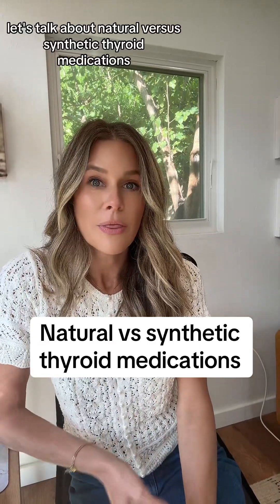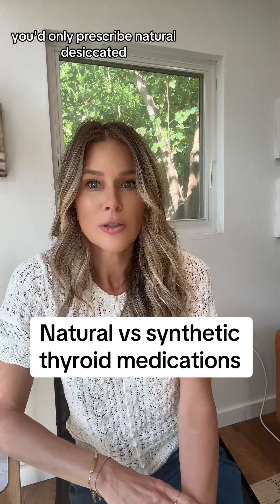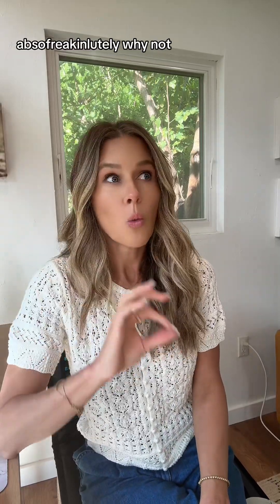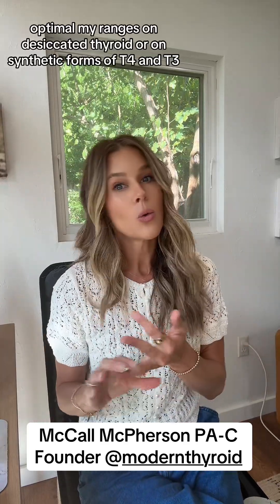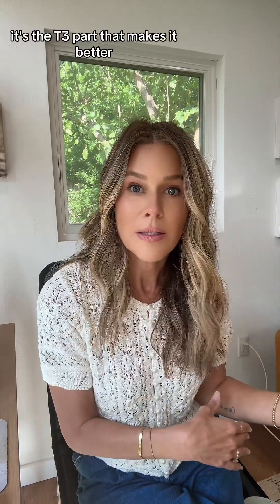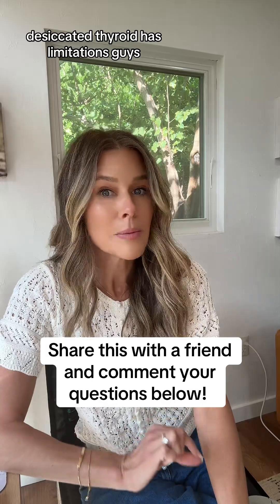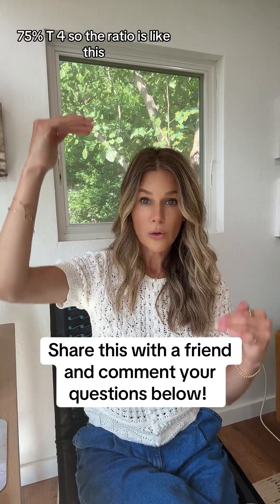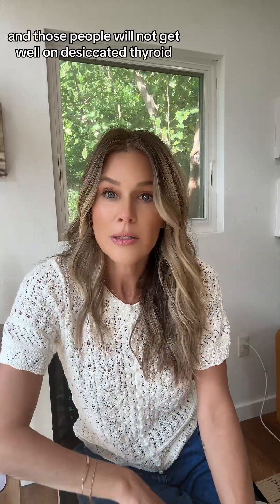Natural vs. synthetic thyroid medication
Let’s dig into the topic of natural desiccated thyroid (NDT) versus synthetic medication. This is a very misunderstood topic in the realm of thyroid, especially integrative and function thyroid care. Let me know your questions below